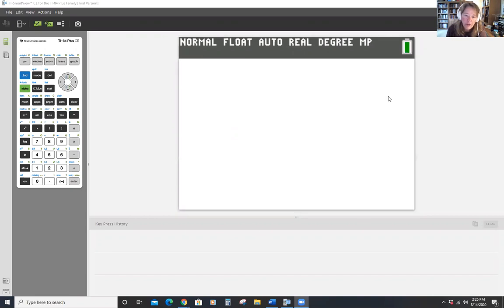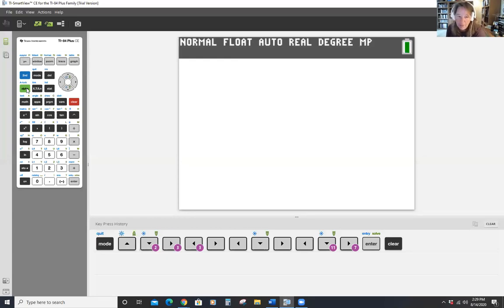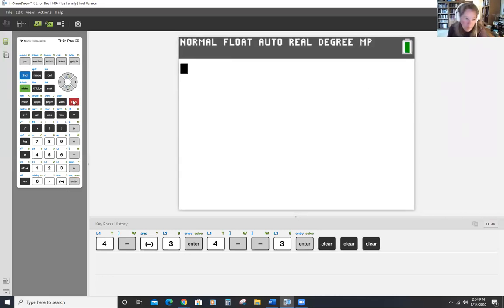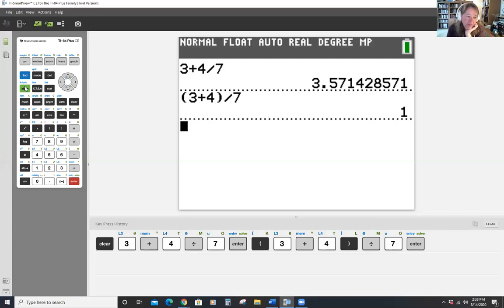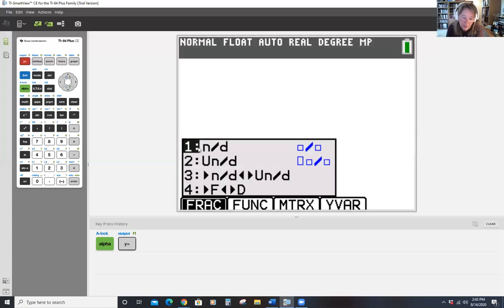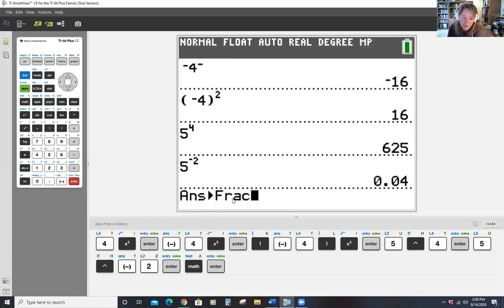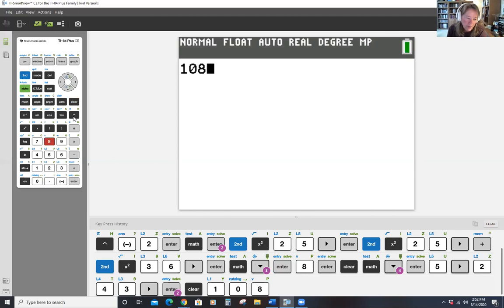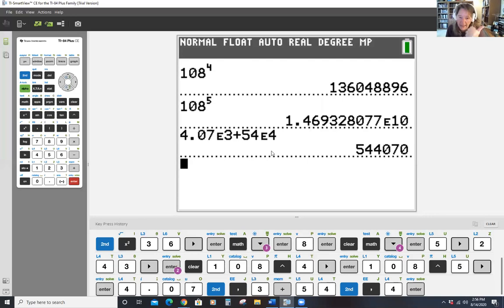TI-84CE "Just The Basics" Training VIdeo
This was created for Mrs. Haynes Geometry and Algebra 2 students.